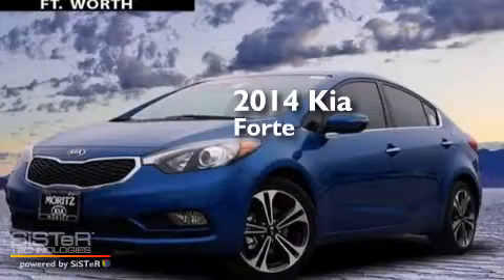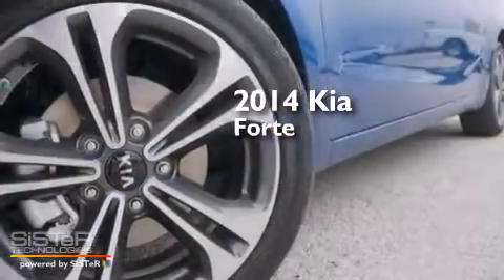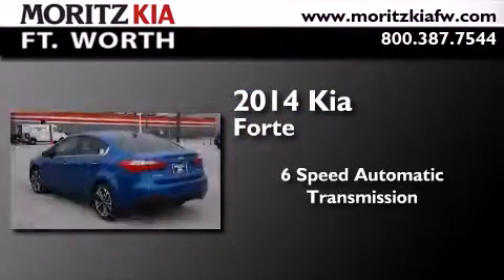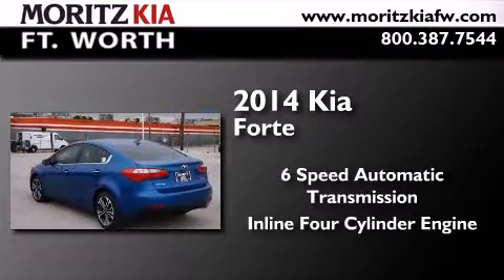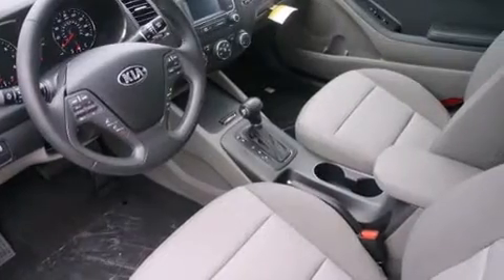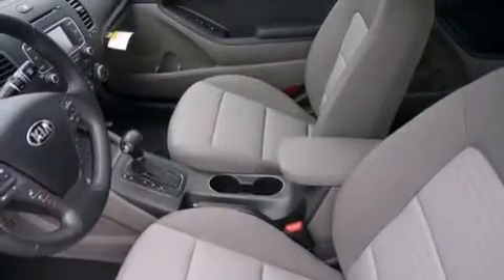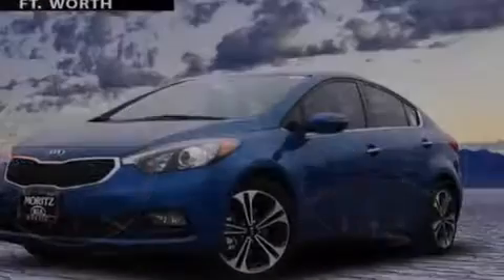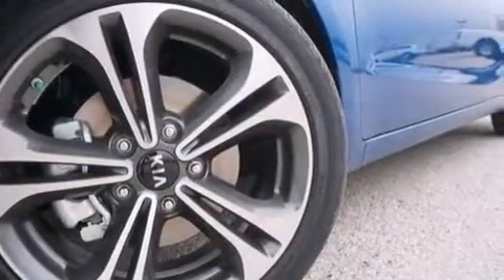2014 Kia Forte Fort Worth TX 76116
We have been honored to serve the Fort Worth TX area , we promise that your experience at our dealership will exceed your expectations ! Year : 2014 Make : Kia Model : Forte Engine : Regular Unleaded I-4 2.0 L/122 Trans . : Automatic Exterior : Abyss Blue Interior : Gray Stock : 152406 Moritz Kia Fort Worth I-30 W. Fwy Fort Worth , TX 76116